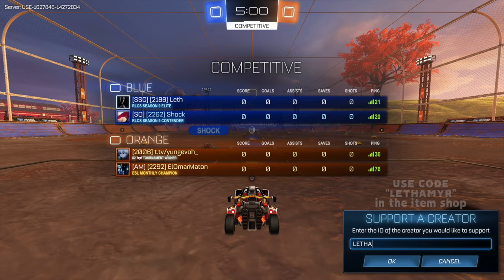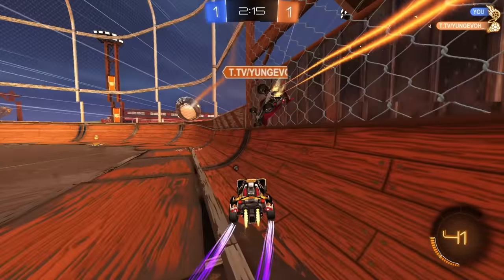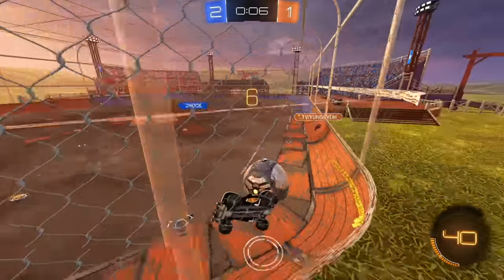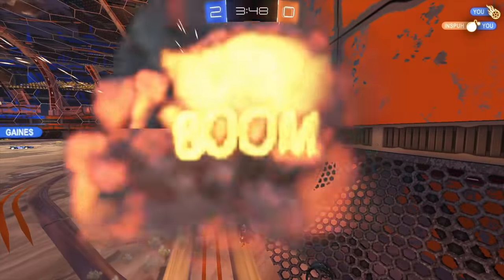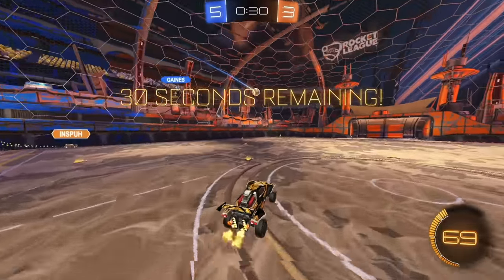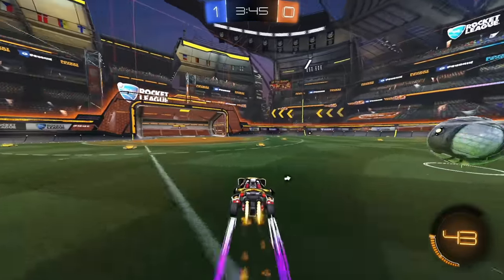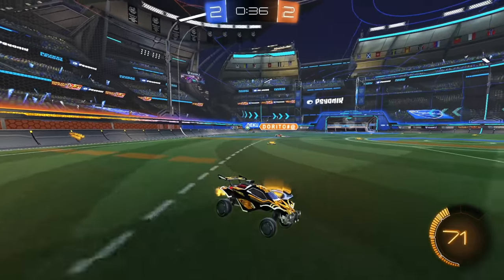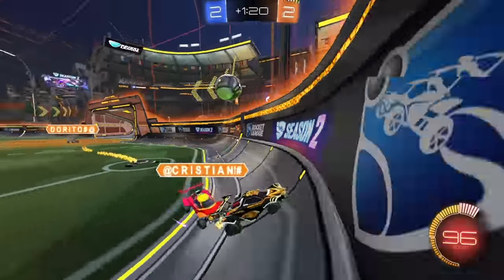IS THIS THE NEXT ROCKET LEAGUE PRO?